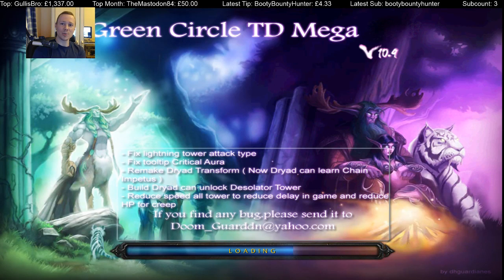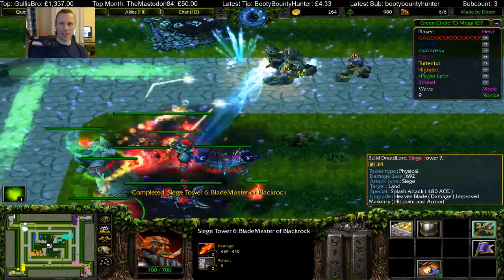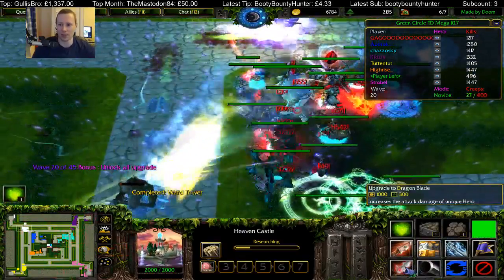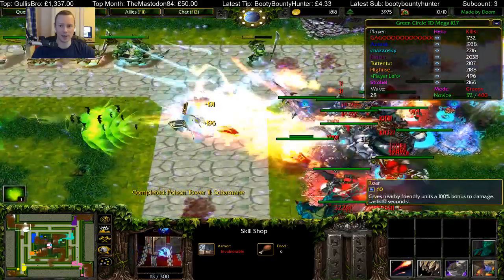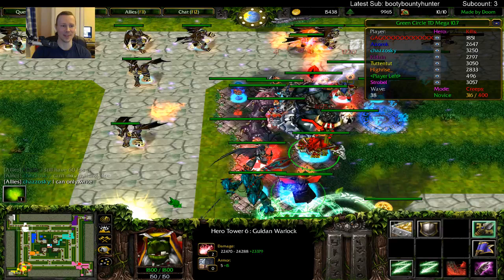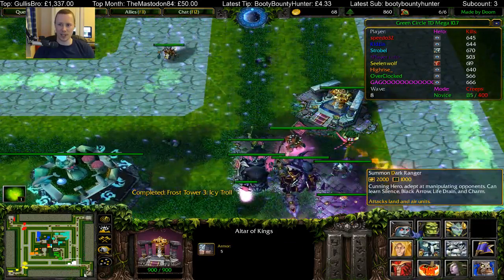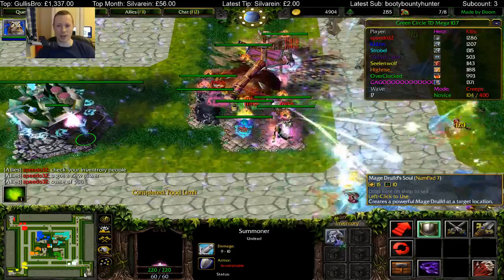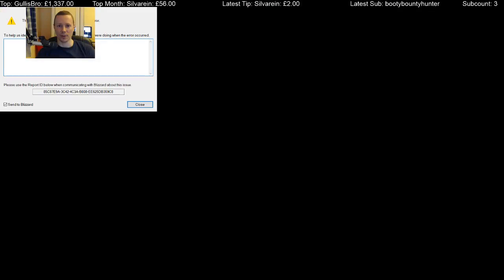Warcraft 3 - Green Circle TD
Game: Warcraft 3 (The Frozen Throne)
Media: Gameplay Commentary
Version: 1.27
Mode: Multiplayer
Platform: PC
Genres: Real-time Strategy, Fantasy